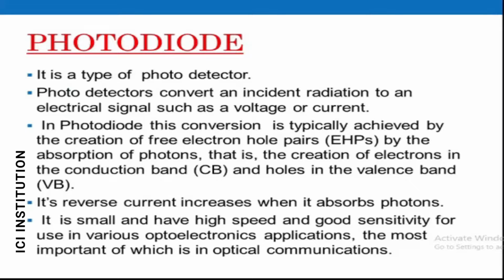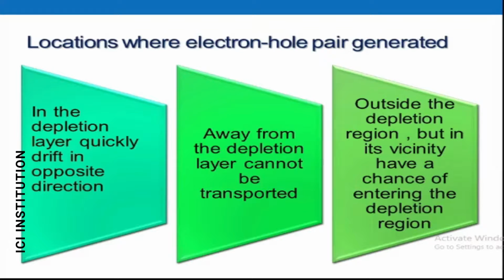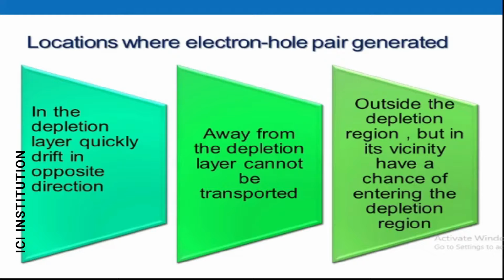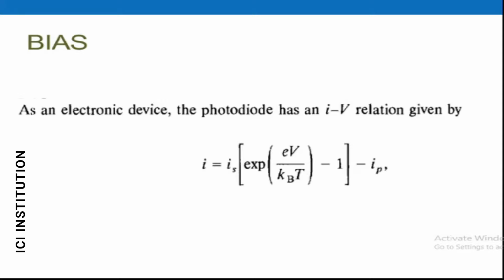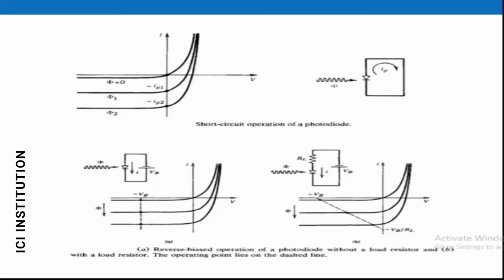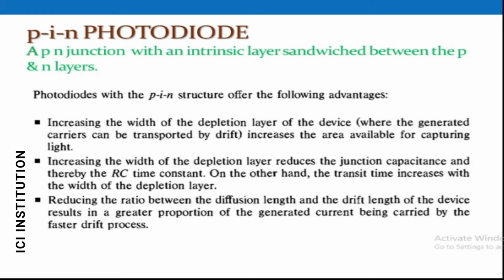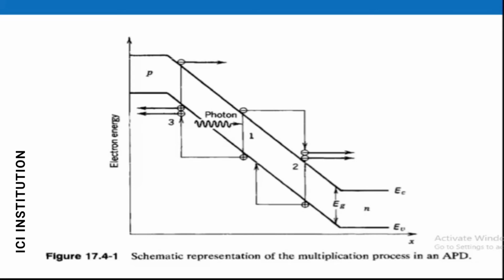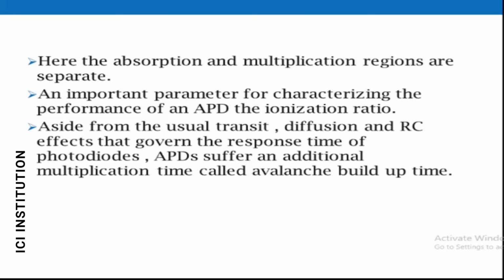PHOTODIODE & AVALANCHE PHOTODIODE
STRUCTURE
PROPERTIES
ADVANTAGES
*ANTI-PIRACY WARNING*